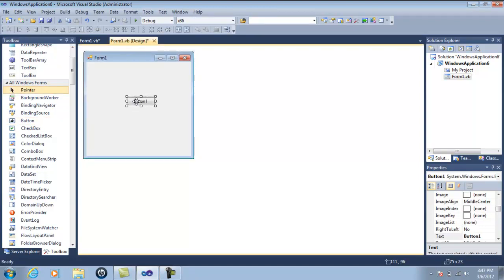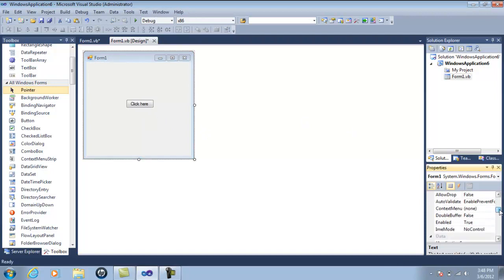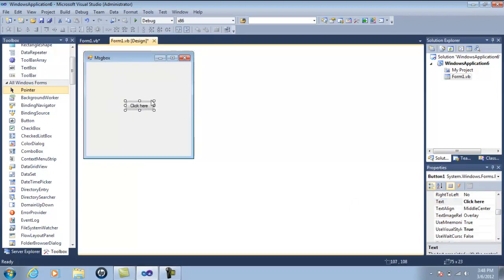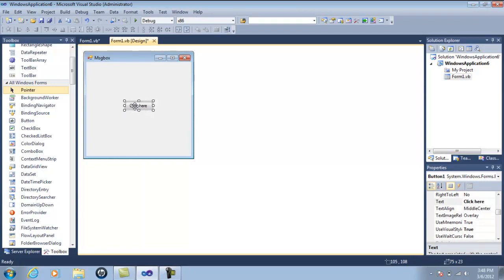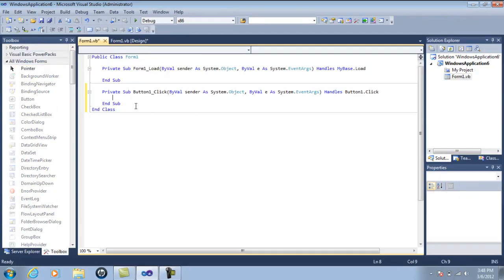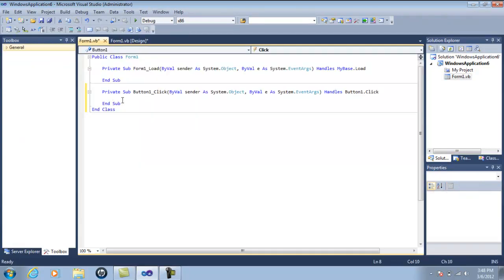VB Tutorial - Simple Message box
Hey TagTeamInternet here today with a Visual Basic Message Box tutorial!

Look if you think that you are the best at coding you abviously shouln't be watching this.